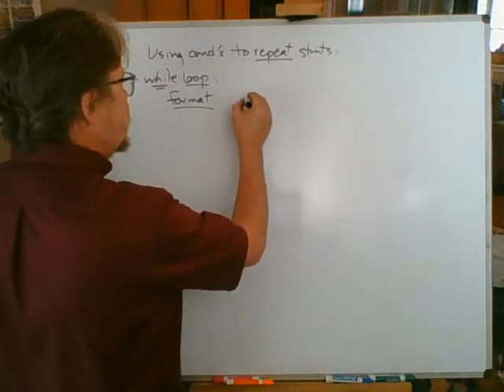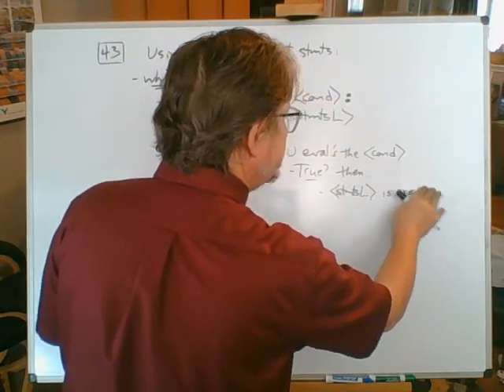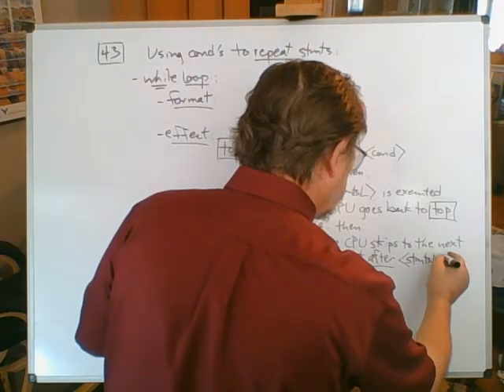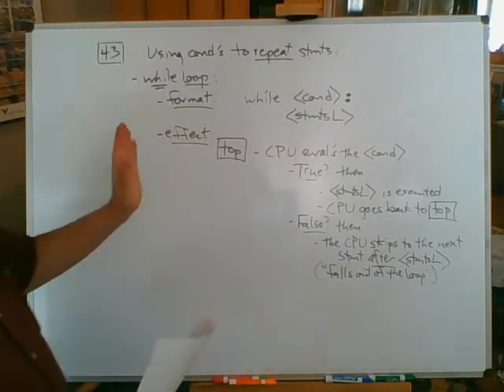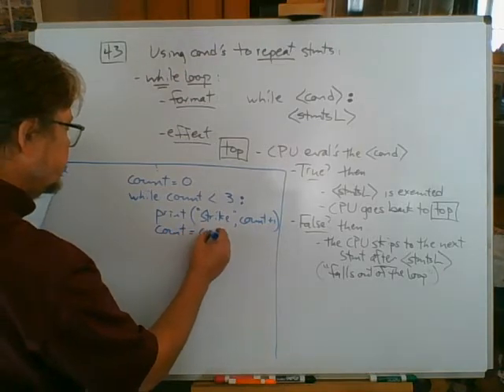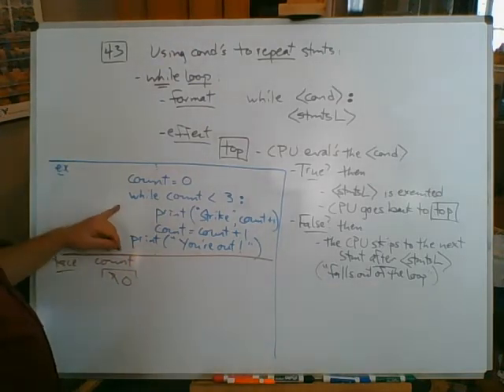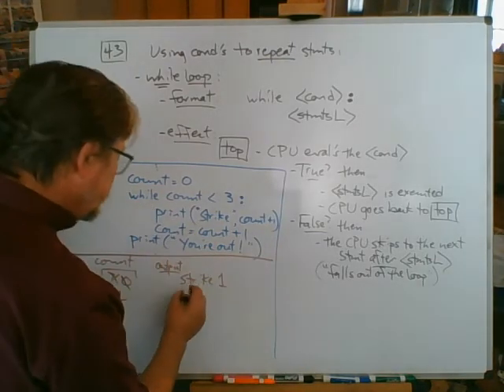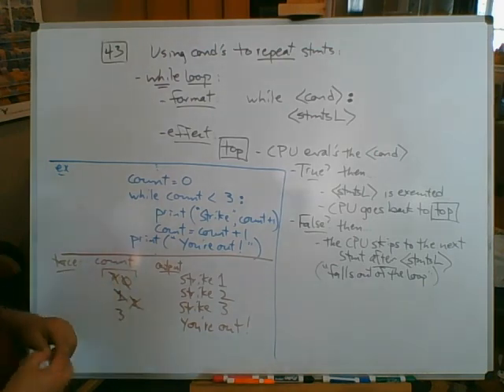CS 1124 043: While Loops